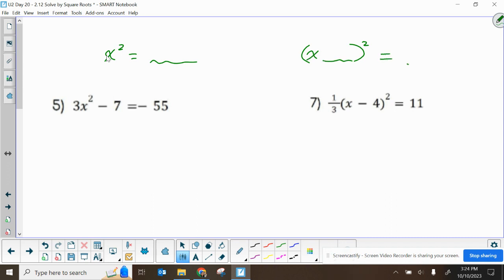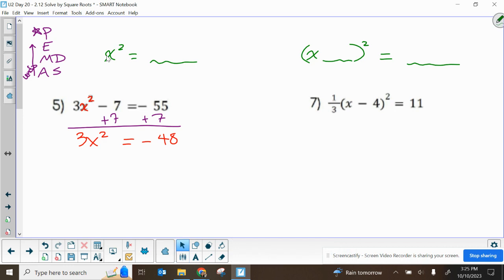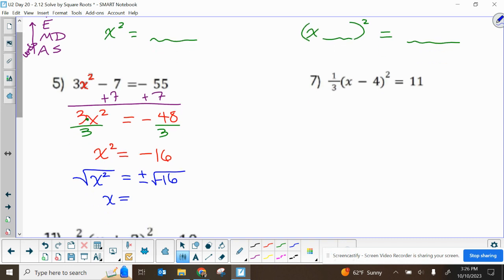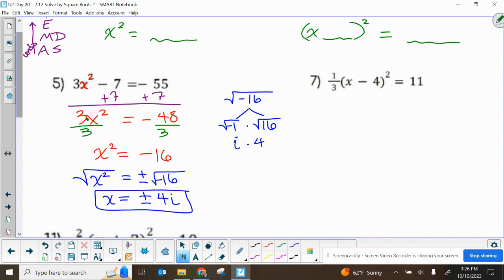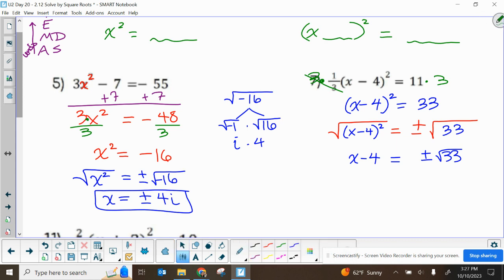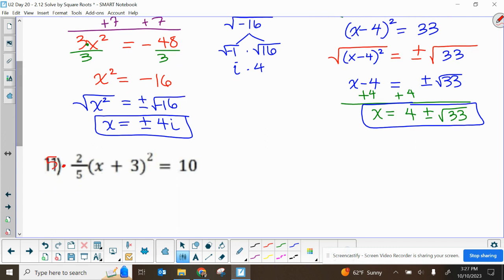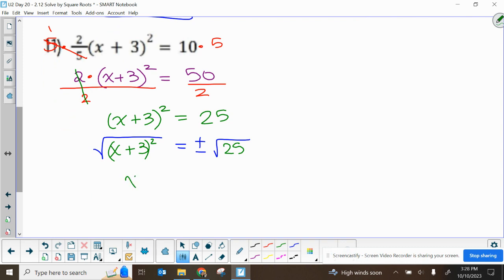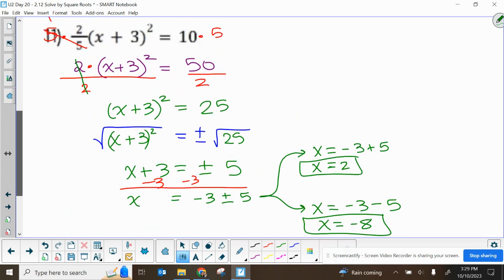2.12 - Solve by Square Rooting